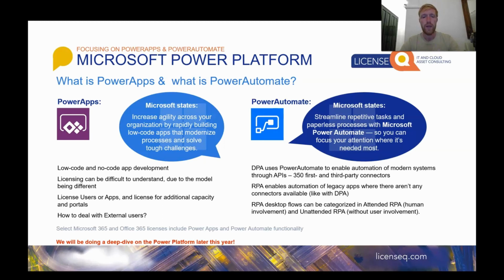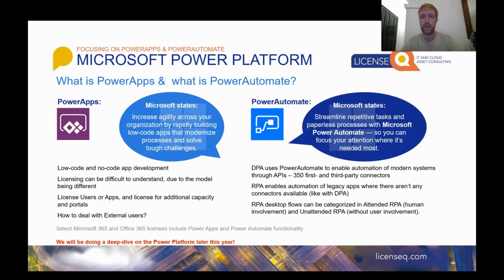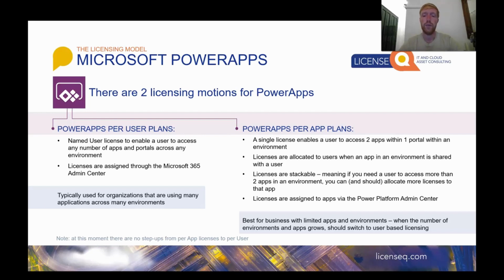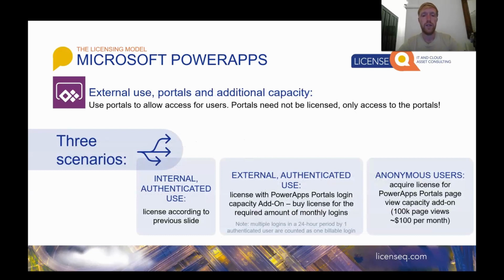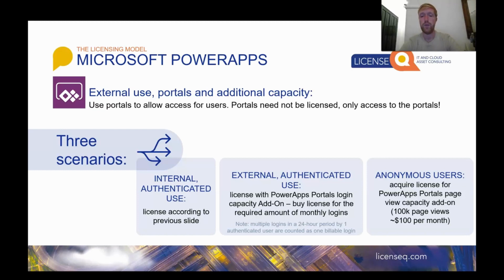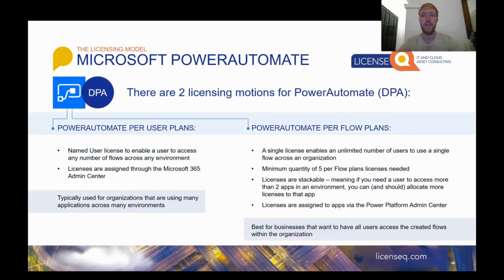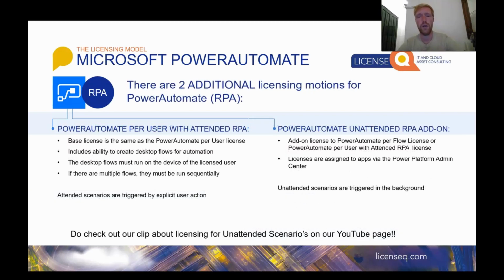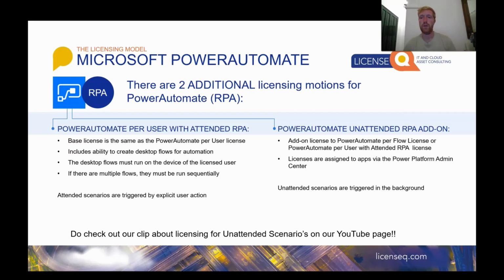How to license Microsoft PowerPlatform (incl insider automation & support tips)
When automating and supporting your organization, Microsoft PowerPlatform is a great tool, but how does its licensing work?

The PowerPlatform of Microsoft is a heavy focus point and will be discussed in many sales discussions with Microsoft. They want you to mainly invest in Power Apps and Power Automate, as the Microsoft vision is around no-code and/or low-code applications and tools to support your organization. But did you know that you don’t necessarily need additional licenses than your M365 or D365 licenses if you use it in the allowed limits of these suites? Microsoft will try to sell you this none the less, so learn what is possible and watch this video!

00:00 - 02:05 Intro to Power Apps and PowerAutomate
02:05 - 04:30 How to License PowerApps - 2 Motions
04:30 - 05:55 3 Scenarios for External Use, Portals, and Additional Capacity
05:55 - 07:10 How to License PowerAutomate - 2 Motions (DPA)
07:10 - 09:18 Additional motions for PowerAutomate - RPA